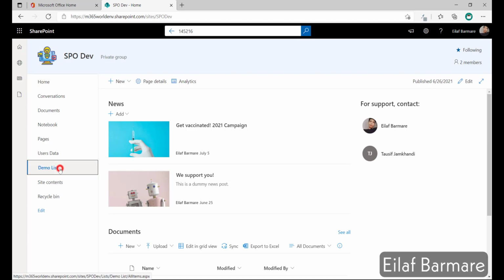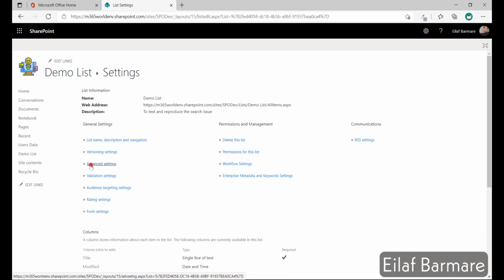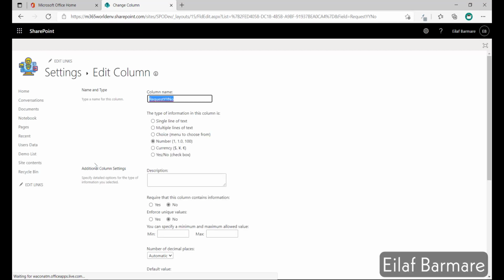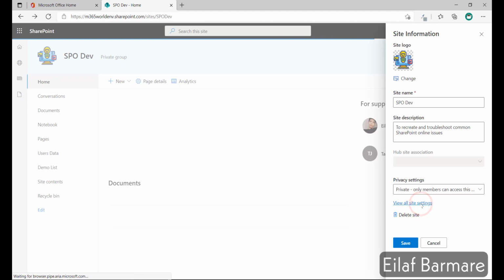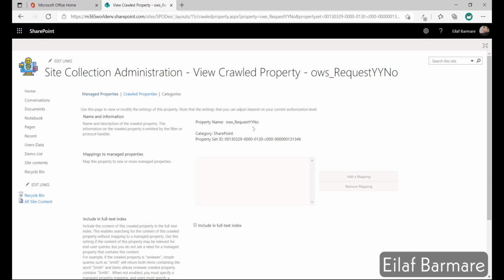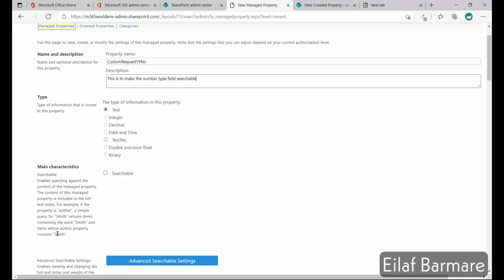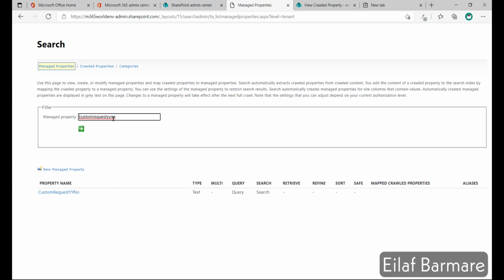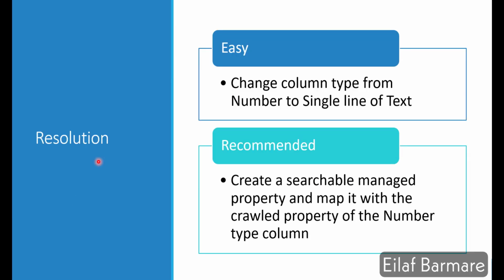Unable to search number value in SharePoint? [Solved]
Make your number type column values searchable using our fix